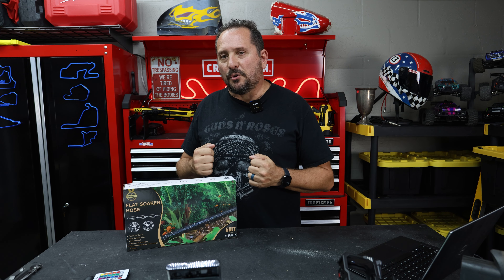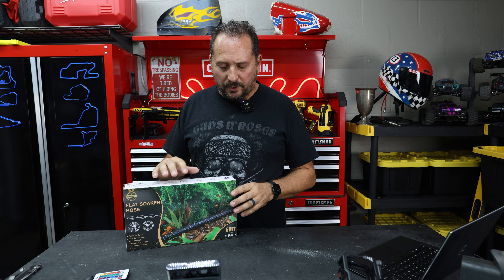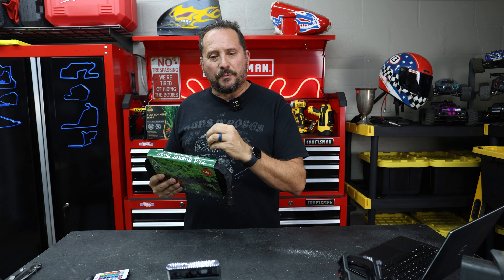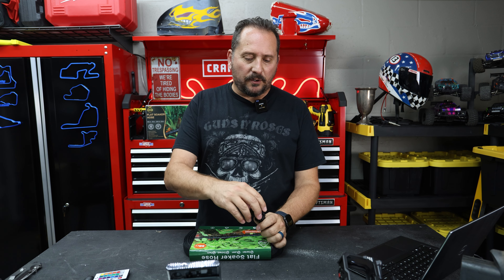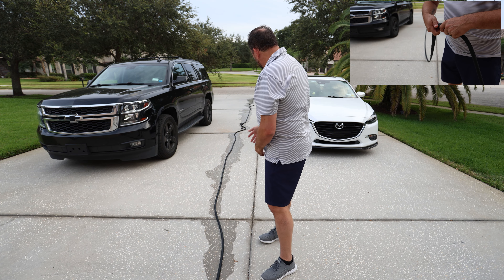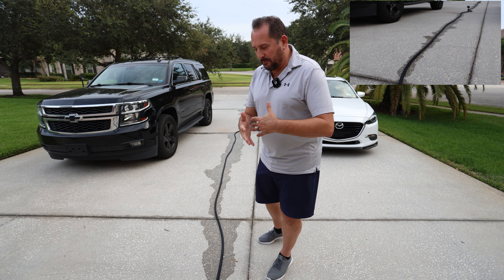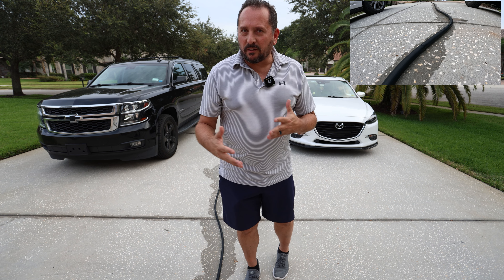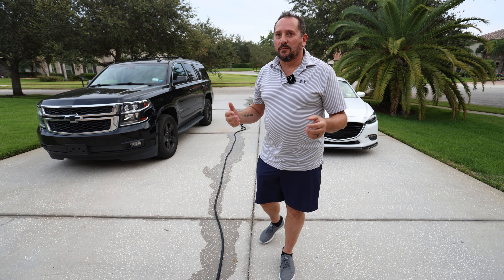Reviewed: Soaker Hose 100ft for Garden Beds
Every purchase through that link supports the channel at no extra cost to you, so not only do you get an amazing product, you're also helping us create more awesome content for you commissionsearned. Click now and let's take your experience to the next level! 🔗👇

Soaker Hose 100ft for Garden Beds,Soaker Hose for Foundation Watering,2024 Version Drip Hose Save 80% Water with Thickened Polyester Outer and 0.028inch PVC Inner, Lightweight,Durable for Lawn,Plants

【Efficient Permeation】: Our advanced flat soaker hoses employ cutting-edge technology, ensuring water is evenly permeated to the roots of plants or around the foundation of your home. This guarantees that moisture thoroughly penetrates the desired areas.
【Water-Saving and Eco-Friendly】: Drip Hose directly deliver water to the roots, reducing water wastage. Additionally, they aid in responsibly utilizing water resources, contributing to environmental conservation
【Sturdy and Durable】:Raindrop soaker hose for foundation watering crafted from premium materials, our water hose soaker boast impressive durability and UV resistance, enabling them to perform reliably under various climatic conditions
【Easy Installation and Efficient Watering】: Soaker hose for foundation watering are flexible, lightweight, and easy to set up. Whether you're dealing with expansive garden beds or aiming to maintain the ideal moisture levels around your foundation, our hoses offer hassle-free setup and even water distribution